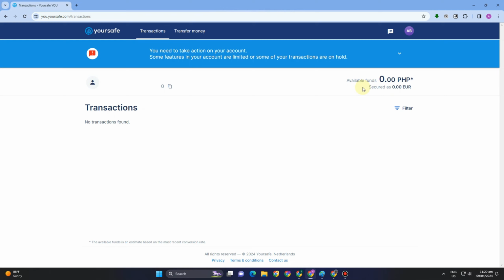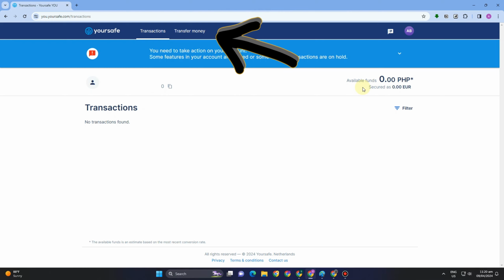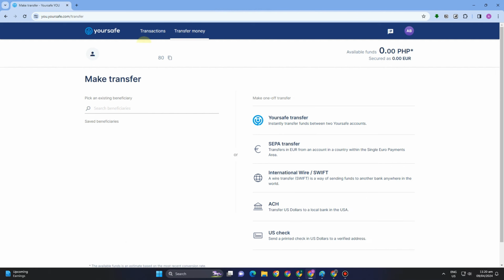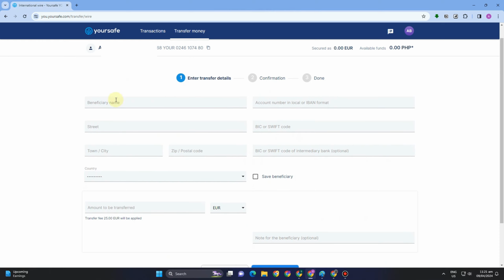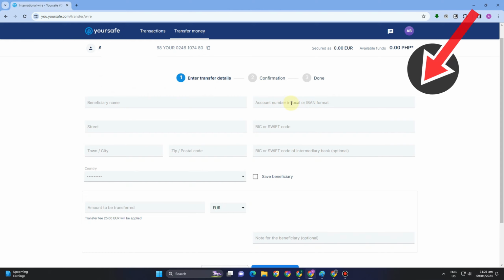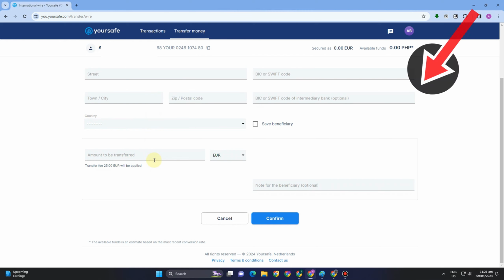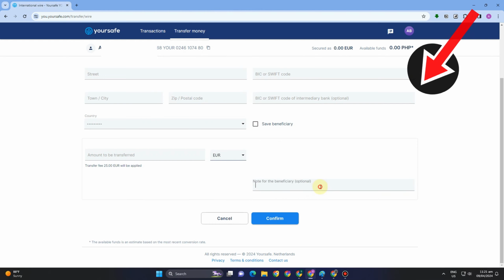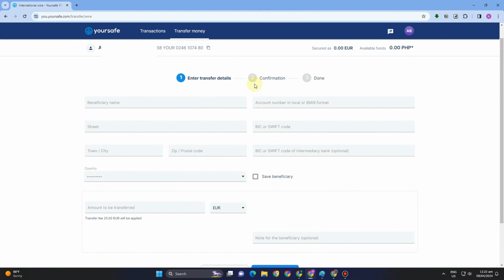How To Transfer Money From Yoursafe To Wise Account (Step By Step)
How To Transfer Money From YourSafe To Wise Account | Step-by-Step Guide

Looking to move funds from YourSafe to Wise (formerly TransferWise)? You're in the right place! Discover how to transfer money between YourSafe and Wise accounts with our easy-to-follow tutorial. Whether you're sending money internationally or managing your finances, we'll show you the simple steps to initiate a secure transfer.

🔁 Learn the process of transferring money from YourSafe to Wise, enabling you to access Wise's global money transfer services.
📱 Follow our step-by-step instructions covering account setup, linking YourSafe to Wise, and initiating the transfer.
💡 Discover tips on managing fees, exchange rates, and transfer limits to optimize your money transfer experience.
🛠️ Learn about security measures and best practices to safeguard your funds and protect against unauthorized access.
🚀 Empower yourself to take control of your financial transactions by transferring money seamlessly between YourSafe and Wise accounts, facilitating efficient global money transfers!

Watch now and gain the knowledge to transfer funds effortlessly from YourSafe to Wise, enhancing your financial management capabilities and global connectivity!